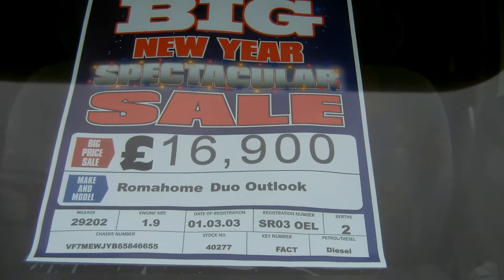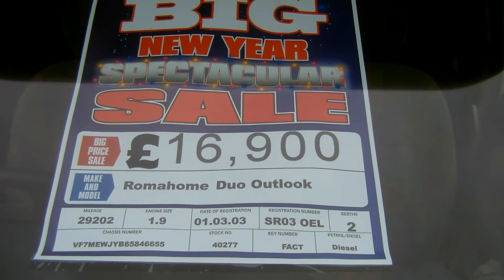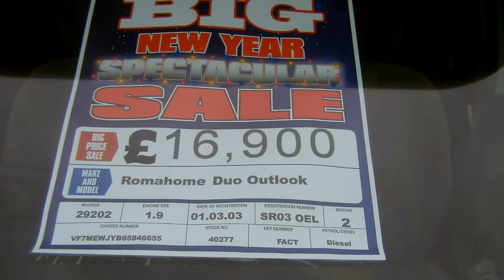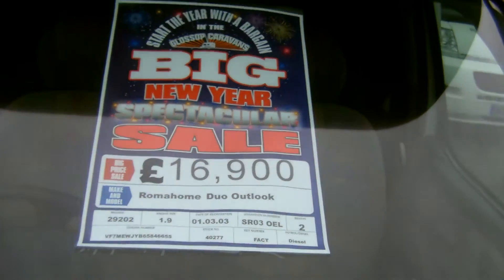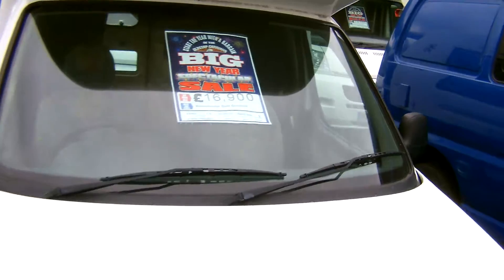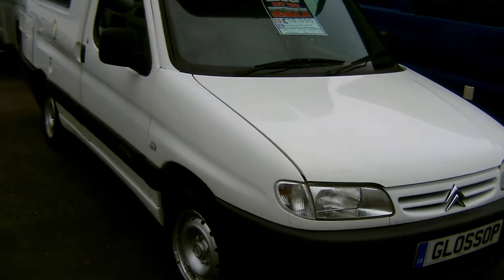Romahome Duo Outlook Model Motorhome Demonstration Video